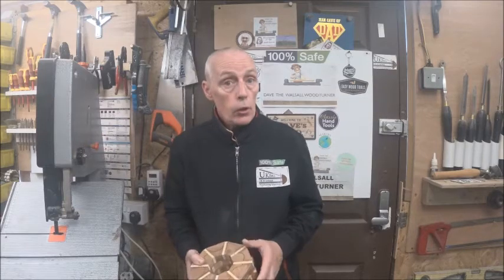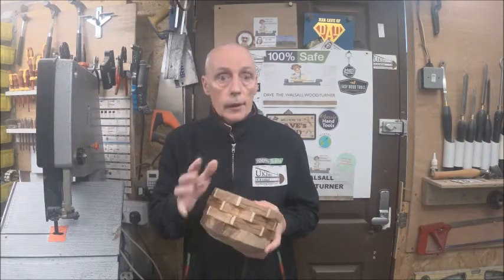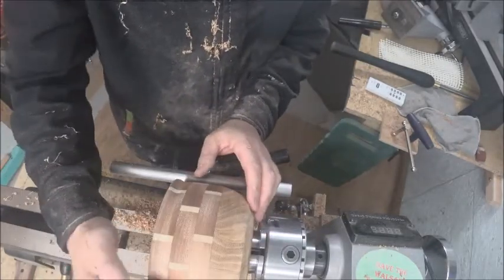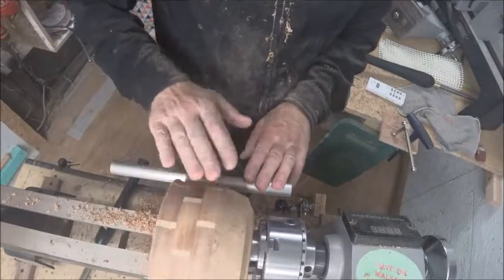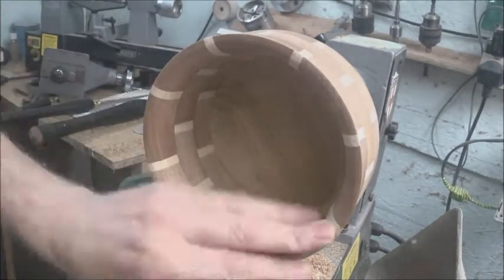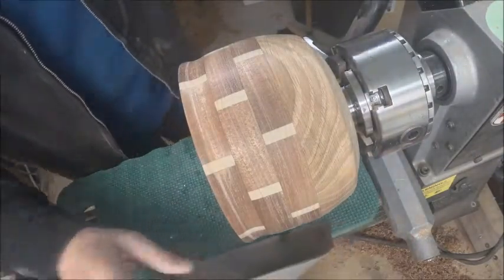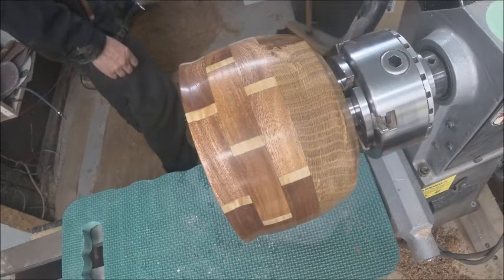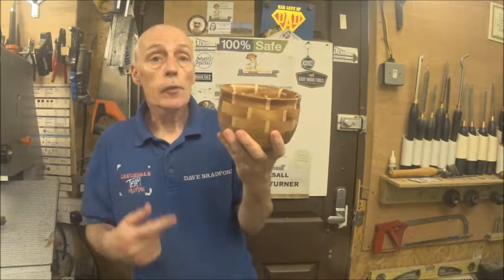E53 wood turning segmented Bowl Part 2 of 2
wood turning segmented Bowl part 2
the turning and finishing
materials i used on this project
mylands sanding sealer
yorkshire grit
woodwax 22
If in doubt - "DON'T DO IT"